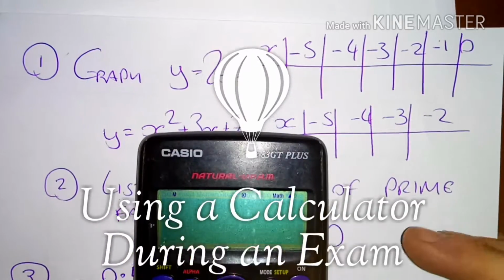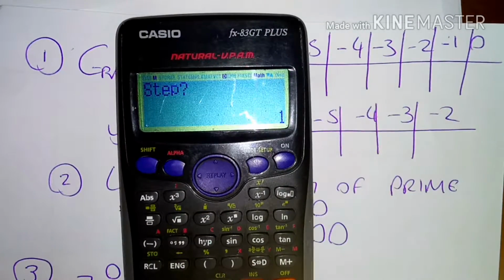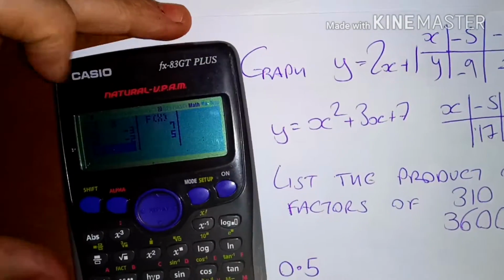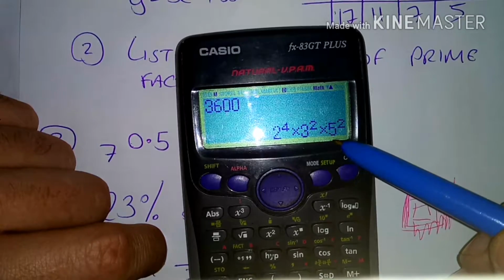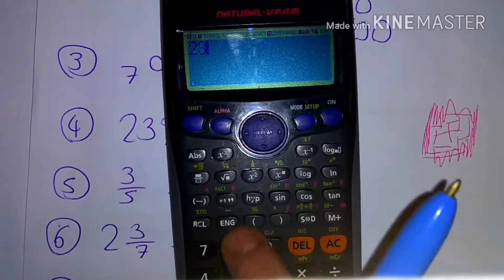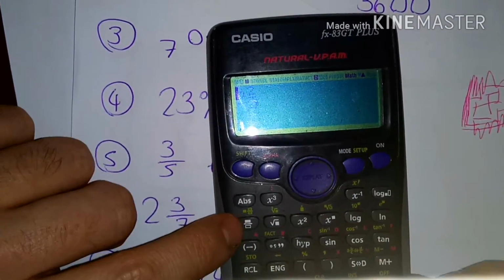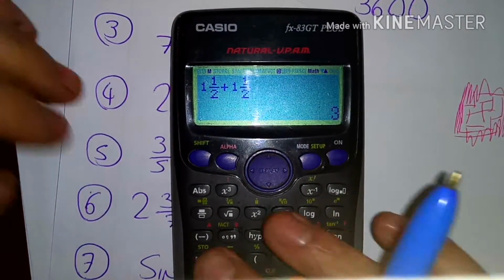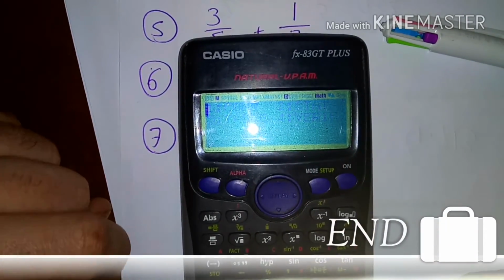Using a Calculator for Calculator Exam Casino fx 83gt